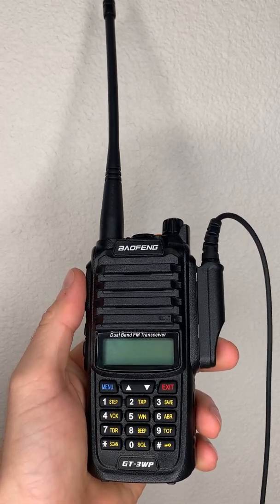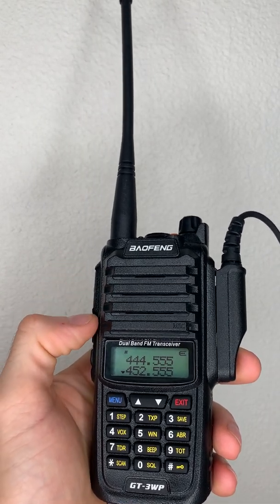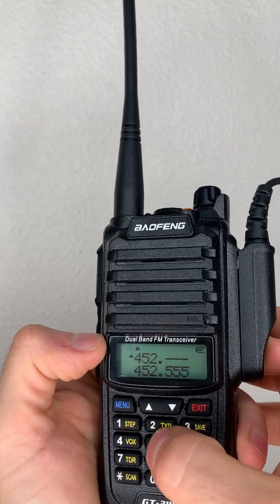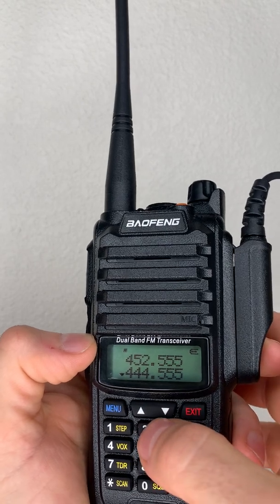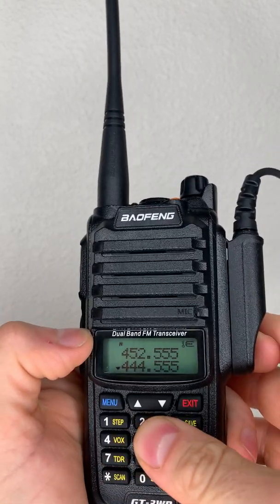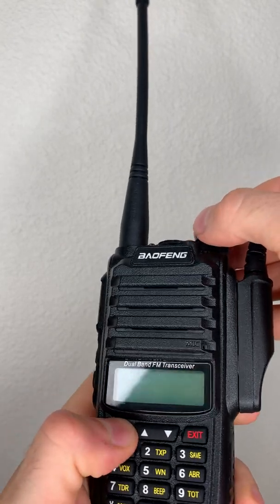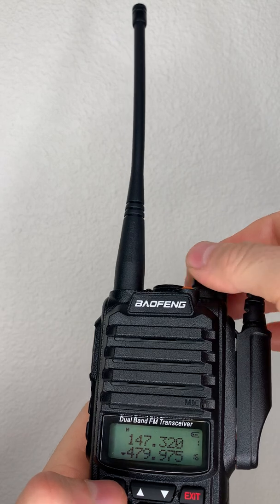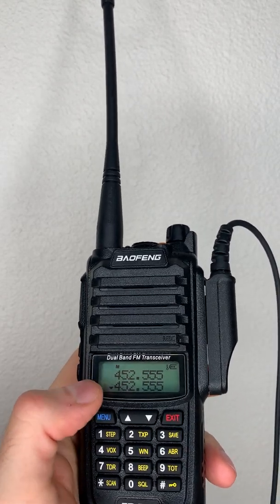1/ Baofeng GT-3WP: Input Channels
In this video I cover how to turn on the radio and input two channels to get you up and running as fast as possible. I also cover the key-lock function and how to get out of channel mode if your radio happens to be in that mode (you can't type in frequencies in the channel mode). This video does not cover a lot of other settings, many of which need to be in sync with other radios you are trying to talk to. However, this video is just to get you up and running quickly. I'll cover other functions in future videos.